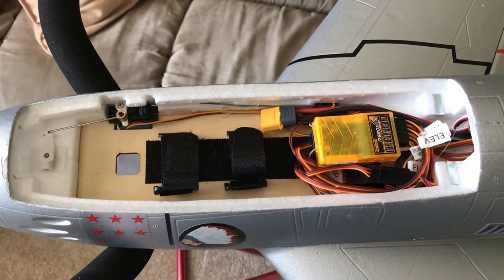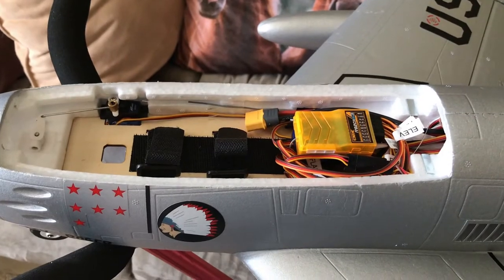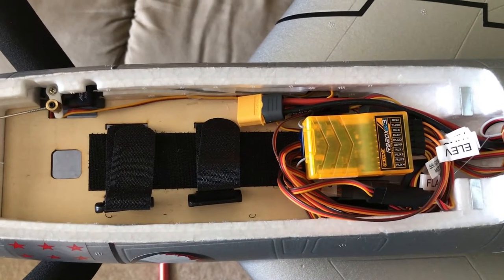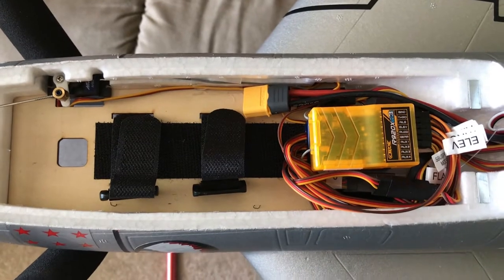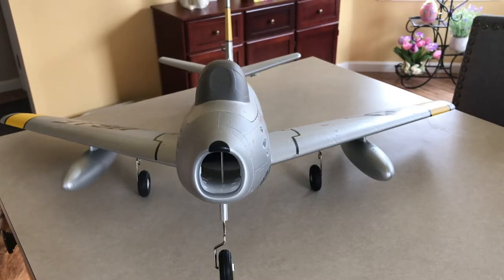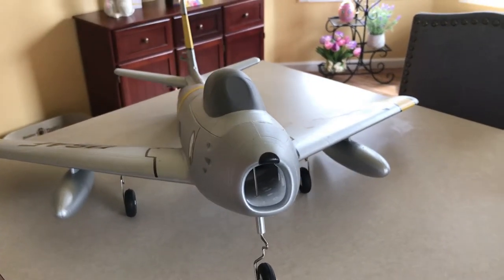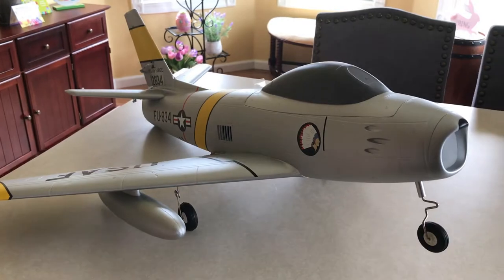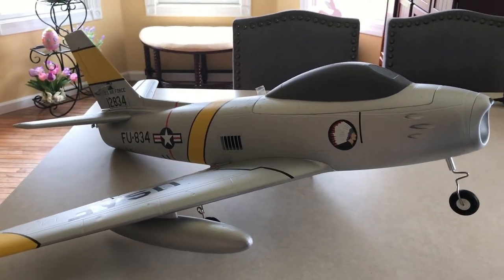ARROWS F-86 64mm 9 Channel Hobby King Orange Receiver Placement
Quick video  showing where I mounted my 9 ch orange receiver in the arrows F-86... Fits no problem